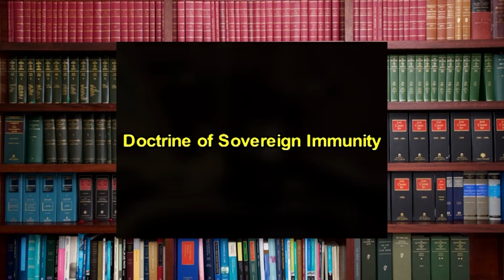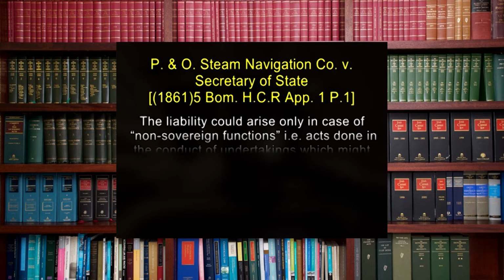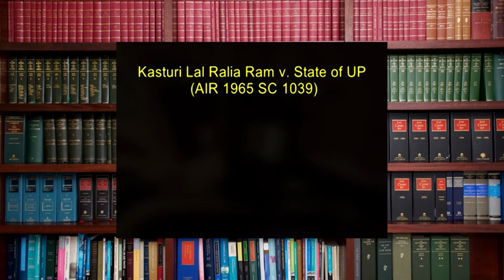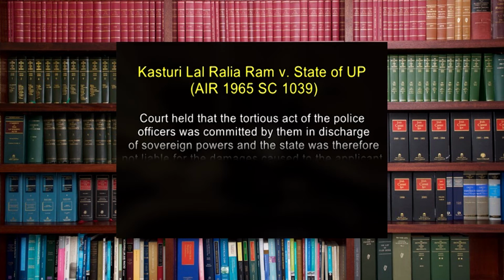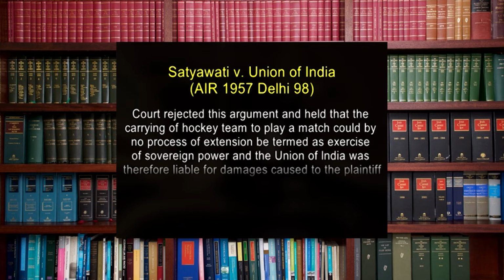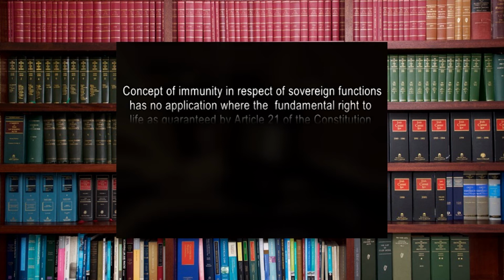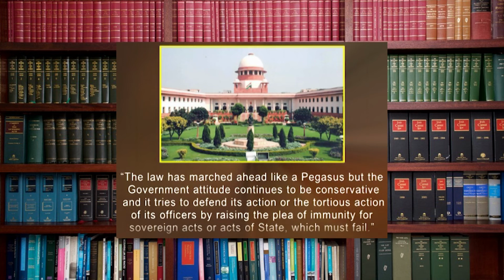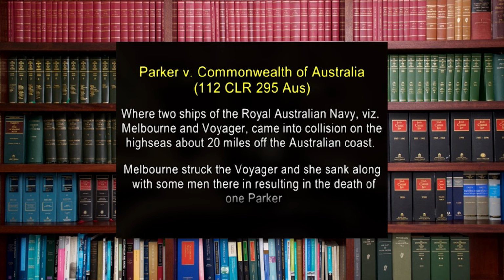L06 Doctrine of soveriegn immunity